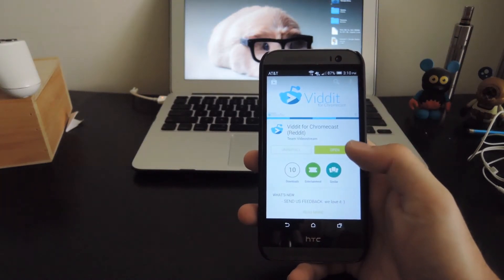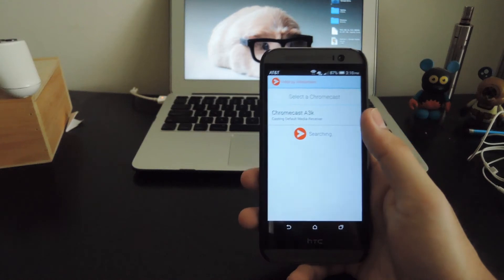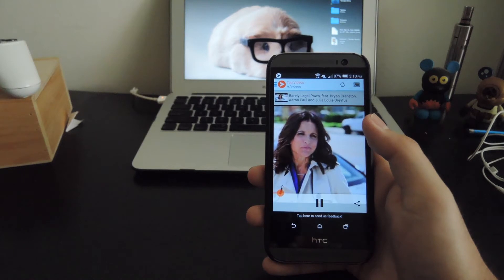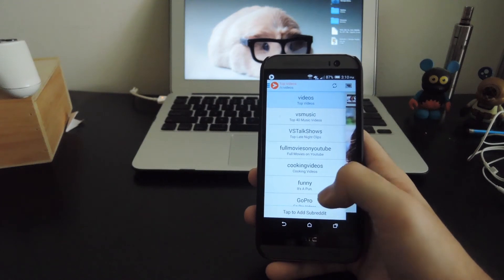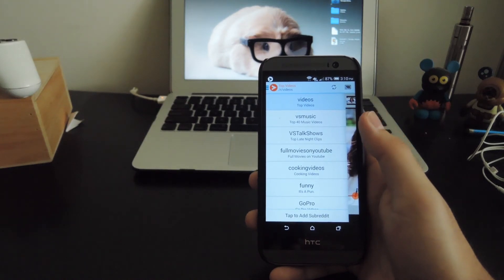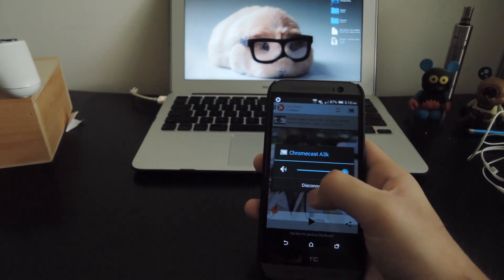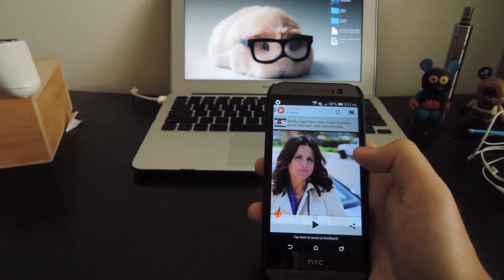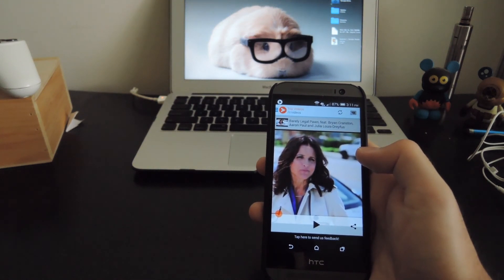Cast Your Favorite Video Subreddits to Your TV - Chromecast [How-To]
How to Cast Reddit Videos to Your TV [Chromecast]

In this tutorial, I'll show you how to use Viddit to cast your favorite video subreddits.

After you sign up, you are free to cast all the subreddits you want. The app comes with a few preloaded options, but you can always add your own from the app's sidebar.